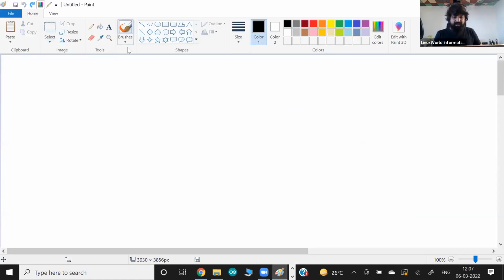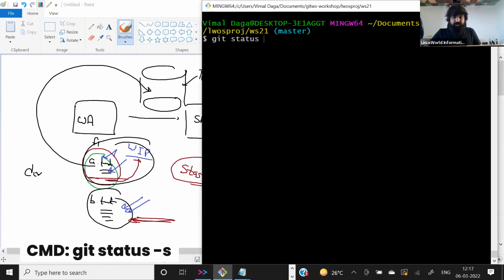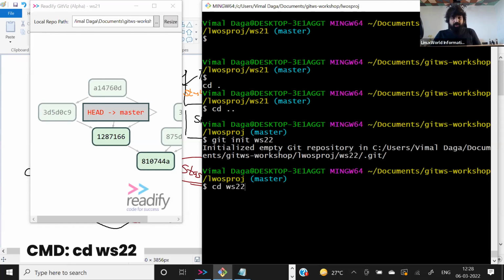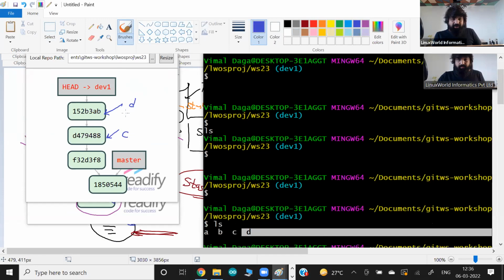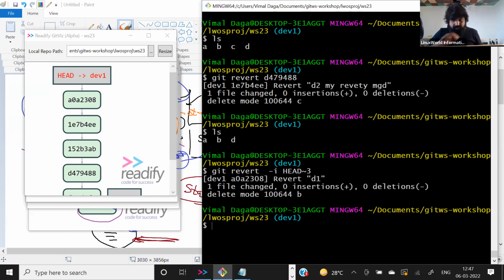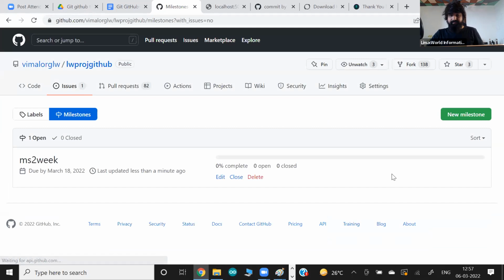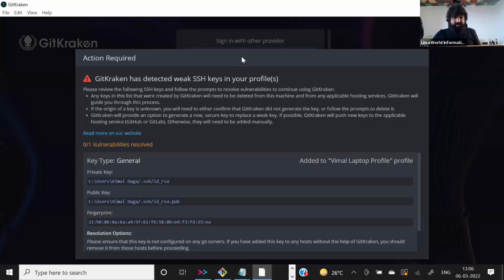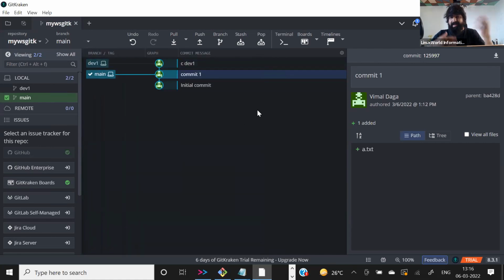#13: Git & GitHub Advanced Techniques:Stash,Restore,Cherrypicking, Revert,GitKraken,Issue Management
In the final installment of our Git and GitHub YouTube series, we will explore advanced techniques that will help you become a more proficient Git and GitHub user. We will cover several essential concepts, including Stash, Restore, Cherrypicking, Revert, GitKraken, and Issue Management.

First, we will dive into Stash, a useful feature for temporarily saving changes that are not yet ready to commit. We will explain how to stash changes and restore them later.

Next, we will discuss Cherrypicking, which enables developers to apply specific commits from one branch to another. We will explain how to use this feature to merge changes from one branch to another selectively.

We will also cover Revert, which allows developers to undo commits that have already been applied. We will show how to use this feature to undo changes in a branch and keep a record of the changes made.

Additionally, we will explore Issue Management, a crucial feature of GitHub that enables developers to track and manage bugs, feature requests, and other issues. We will explain how to create issues, assign them to team members, and track their progress.

Finally, we will introduce GitKraken, a popular Git client that provides a powerful graphical user interface for Git and GitHub. We will cover some of the features of GitKraken that can help you become more efficient in your Git and GitHub workflow.

By the end of this session, you will have a comprehensive understanding of advanced Git and GitHub concepts that will help you become a more proficient developer.

🔰 Please fill out the form to connect with our Discord community

We look forward to welcoming you and engaging in meaningful conversations.